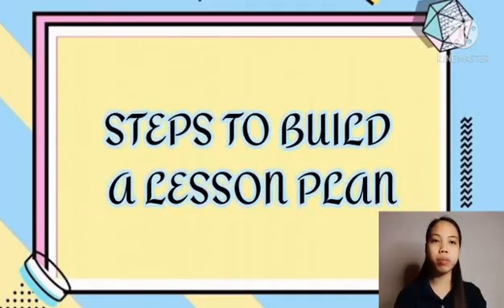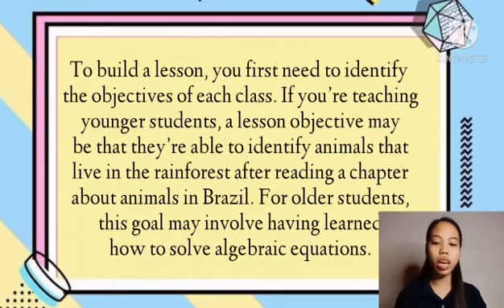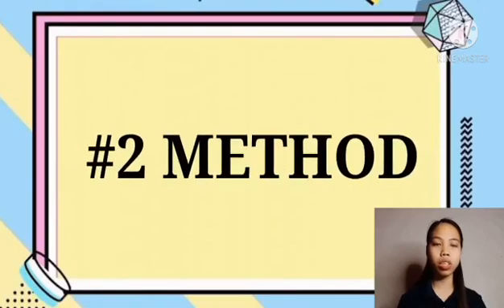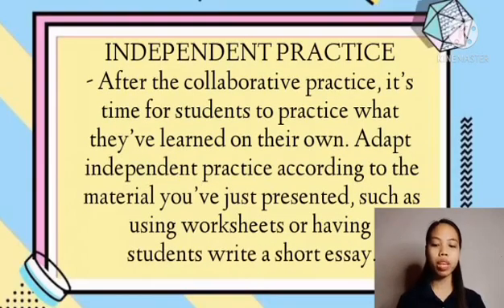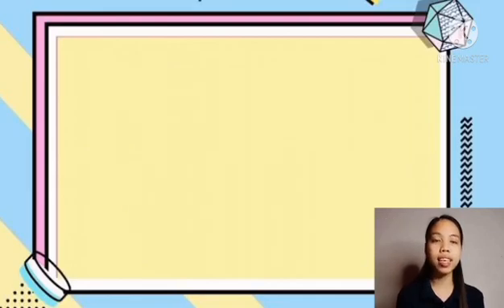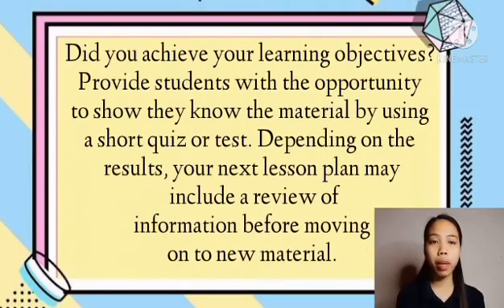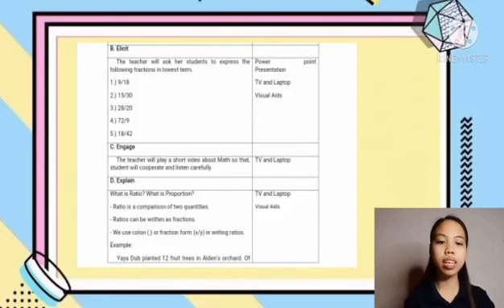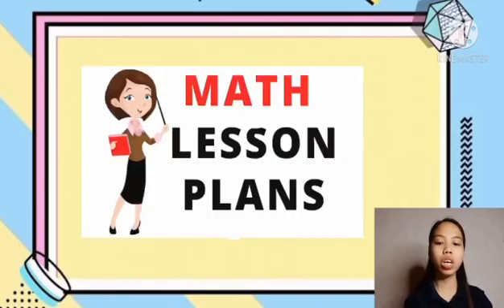LESSON DEVELOPMENT IN DIRECT AND INDIRECT || UNIT 6 || SEM 10